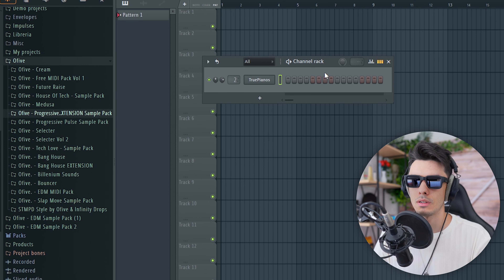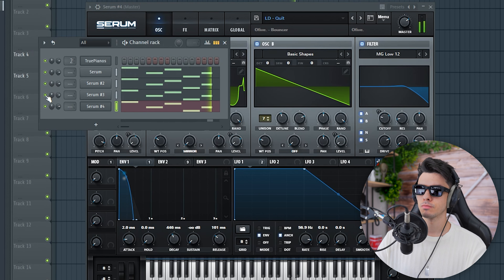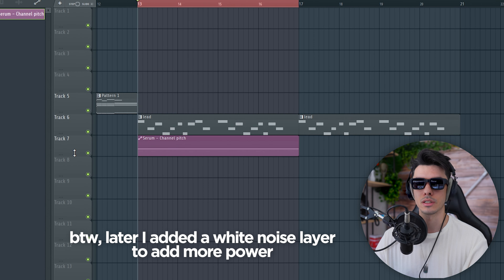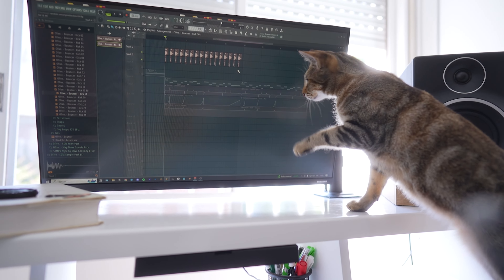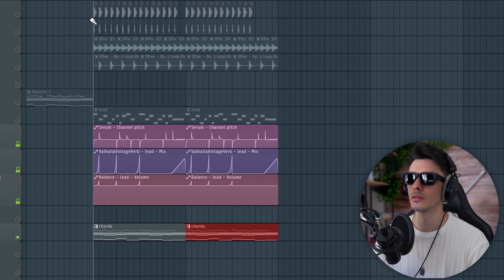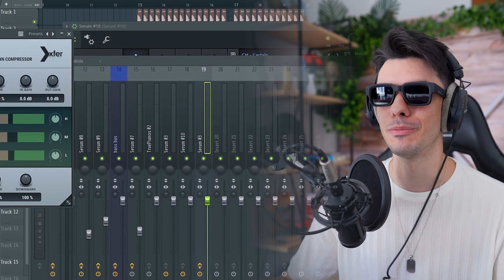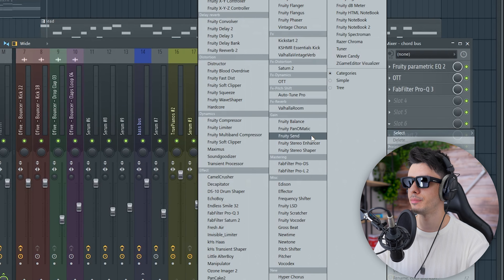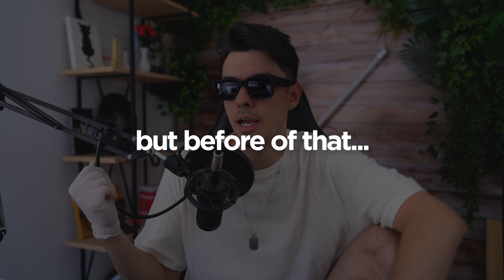when inspiration is just… gone | Making an EDM Track from Scratch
I wanted to upload this video to this channel as I find it more personal and not as "guru" or educational as the other channel. Also, I wanted to show the REAL process of making music. Sometimes we have bad days, sometimes we're kings... this is music production

🔗 Get the EDM Sample Pack: Not released yet